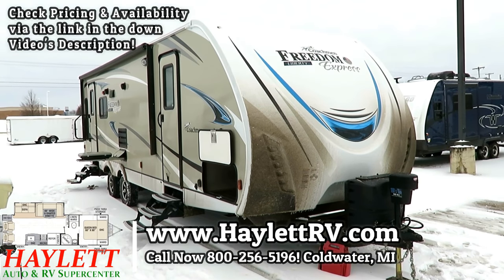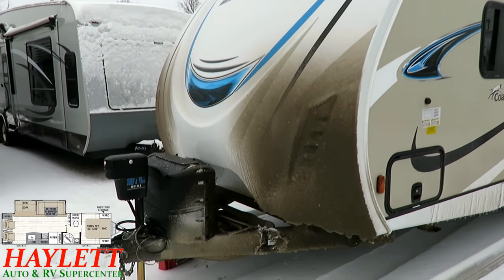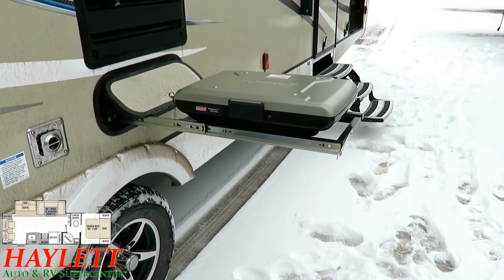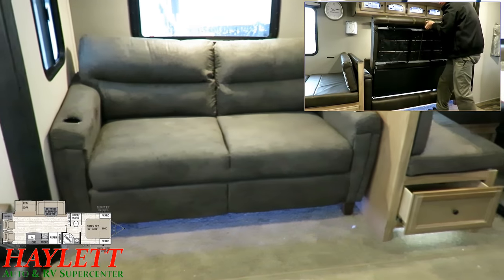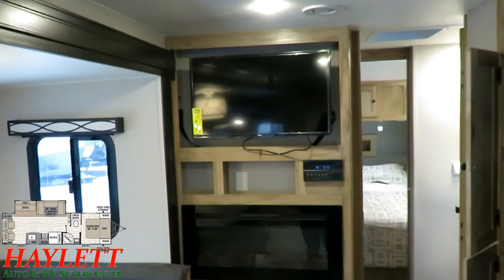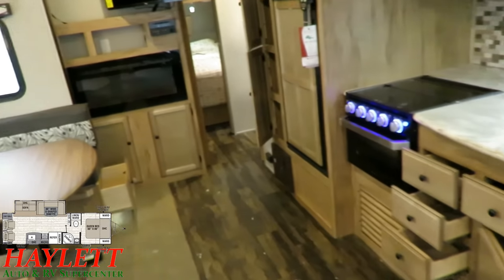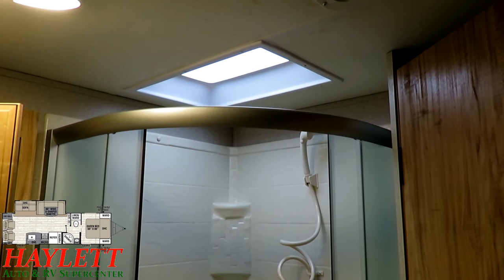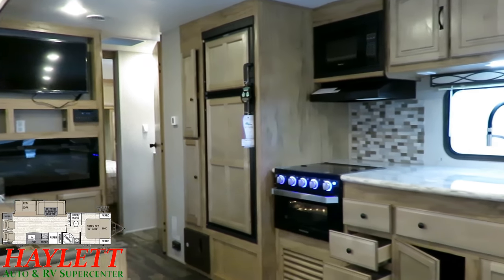2018 Freedom Express 281RLDS Liberty Edition Rear Living Half Ton Towable Couple's Travel Trailer